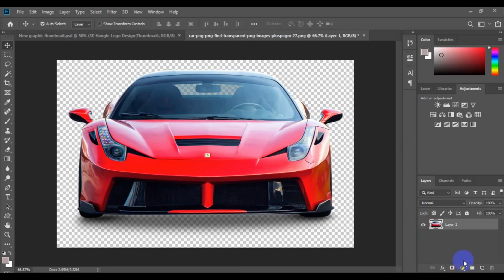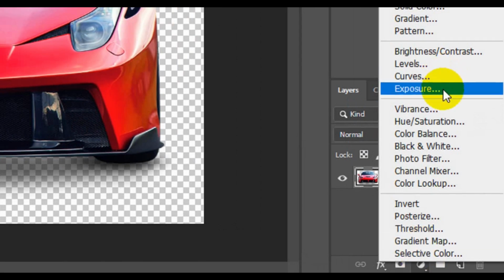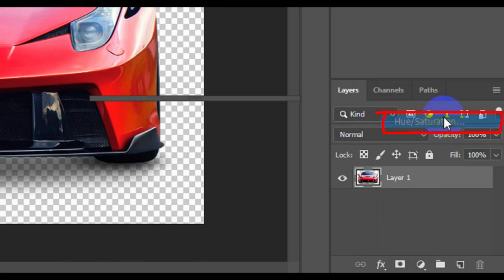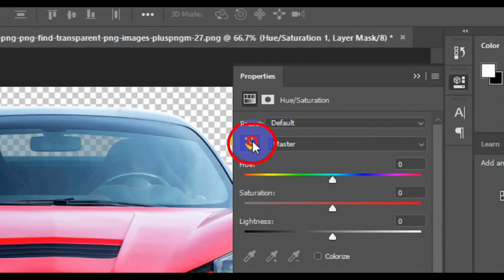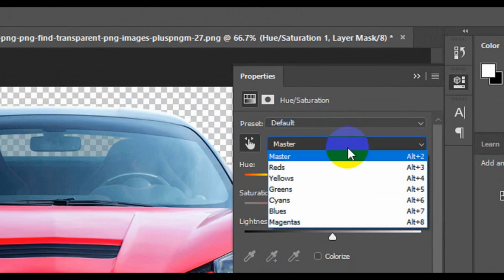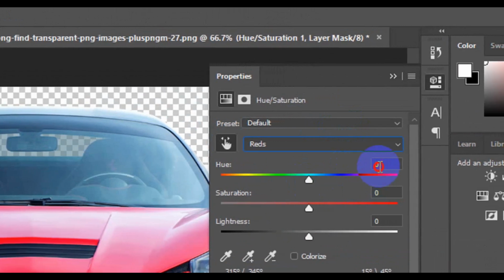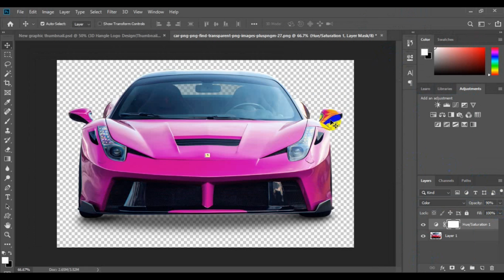Change color of ANY Object in photoshop tutorial